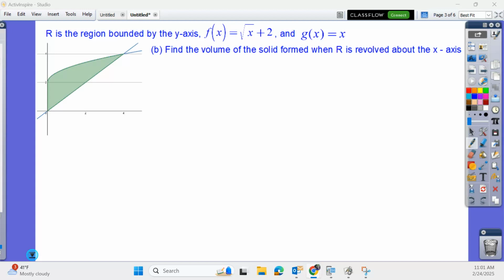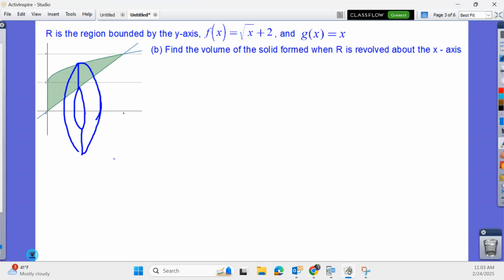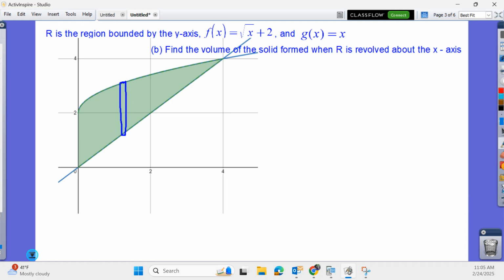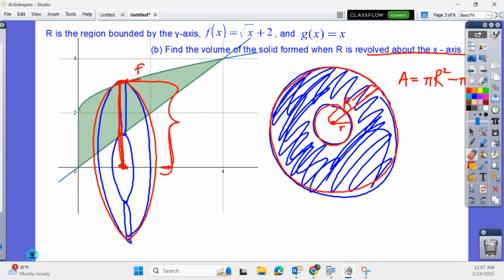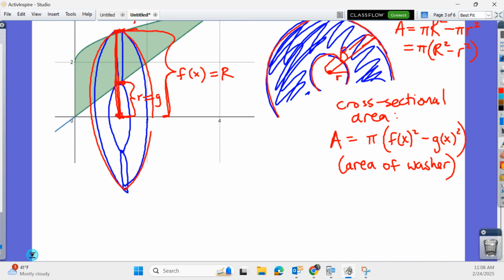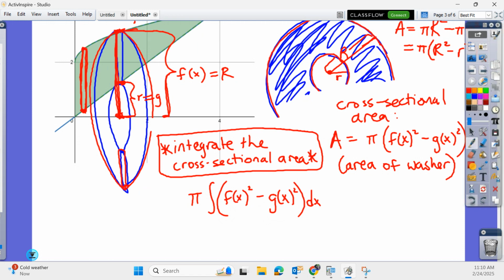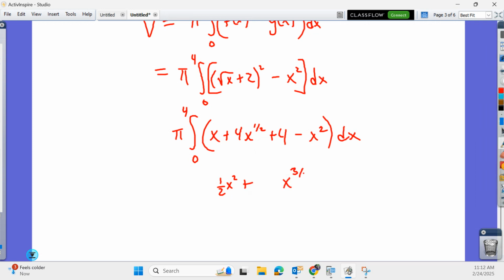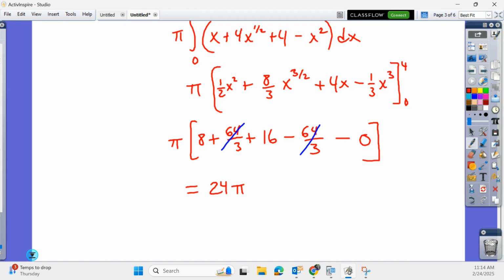Areas and Volumes 1b - Volume of Revolution about x-axis (washer method)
Region R is the region bounded by the y-axis, y = sqrt(x)+2, and y = x

This is:
part b: volume of solid formed when region R is revolved about the x - axis

a: the area of region R

Following videos:
c: volume when that region is revolved about the y axis (washer method - though would be better with cylindrical shells)
d: volume when that region is revolved about the line y = -2